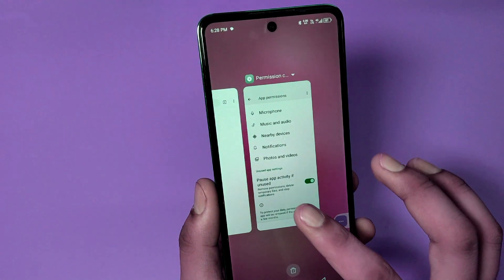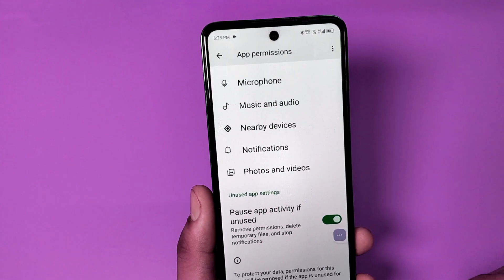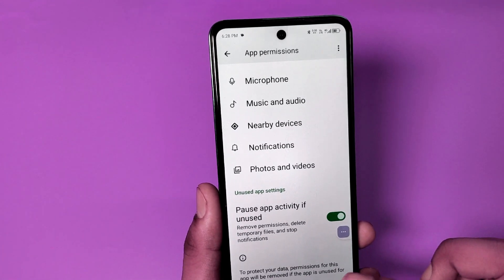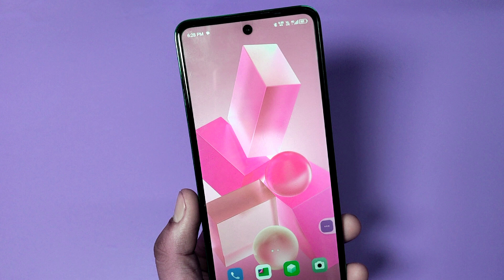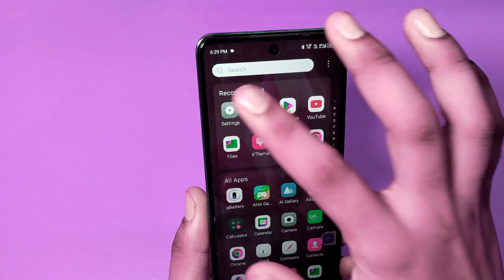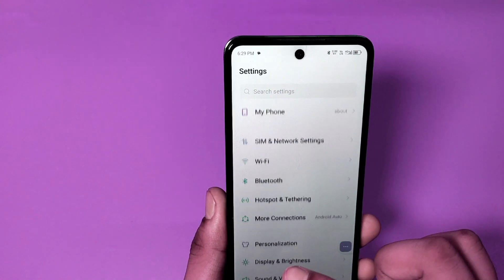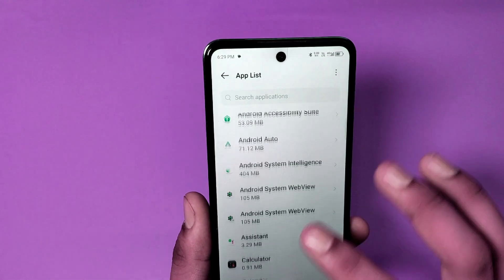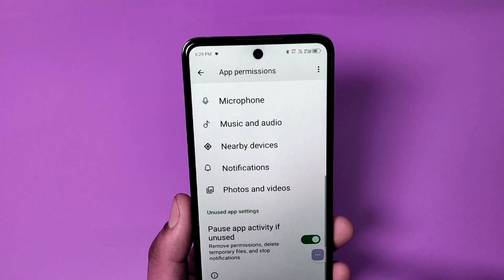remove permissions and free up space | remove permissions if app is unused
remove permissions and free up space
remove permissions if app is unused
remove permissions delete temporary files and stop notifications